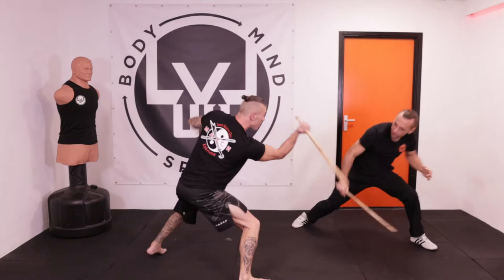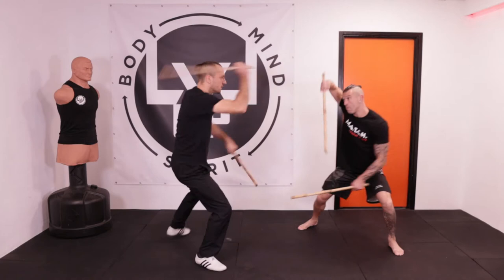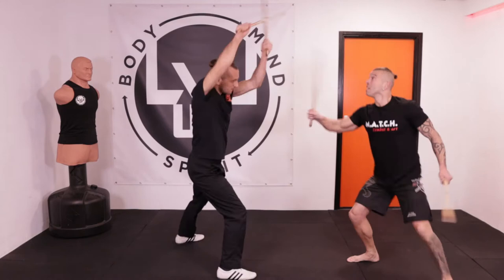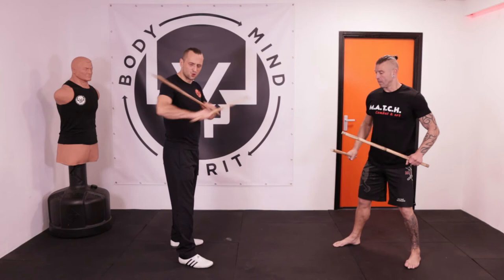My Favourite Drill - Tres Tres - A Collaberation With Marcel van Dongen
In todays movie we will show the the tres tres drill, this is one of my favourite drills in doce pares esrkima. When learning to fight with a weapon, coordination and movement are very important, and in this drill, you can work on all of these things. It is great for cardio, coordination and just have some fun.
I hope you guys enjoy this collaboration with Marcel van Dongen, he is my eskrima trainer and a good friend. He has been training done pares for over 25 years and he is the head of doce pares Netherlands.

Kind regards
Joost Raaijmaakers and Marcel van Dongen
LvL-Up martial arts
M.A.T.C.H (Martial Arts Training Center Holland)